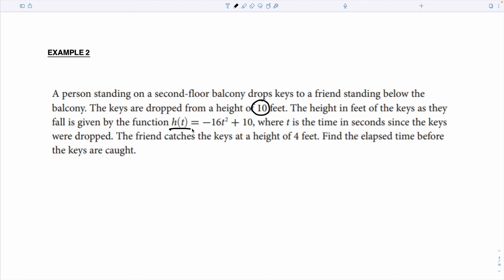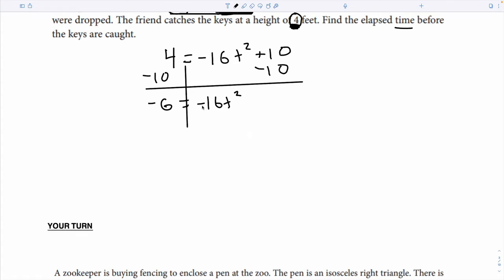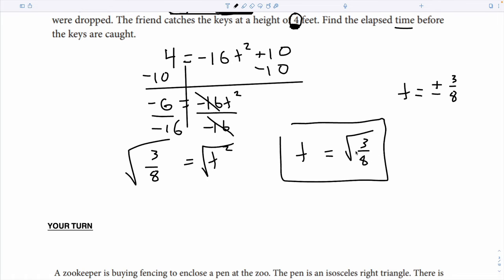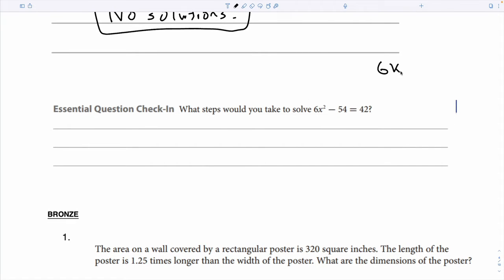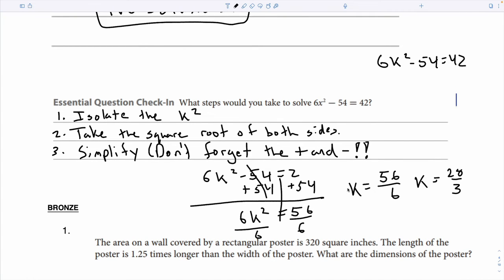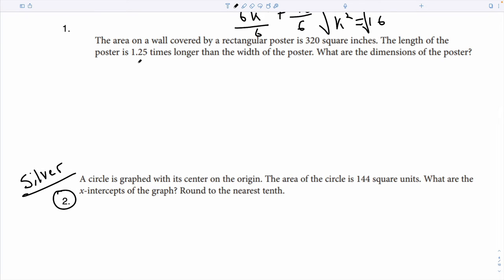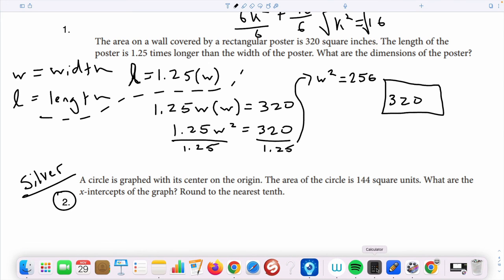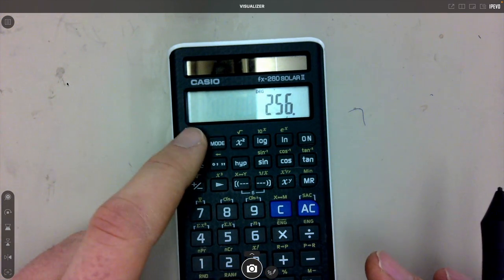5-7 Classwork Video_Algebra